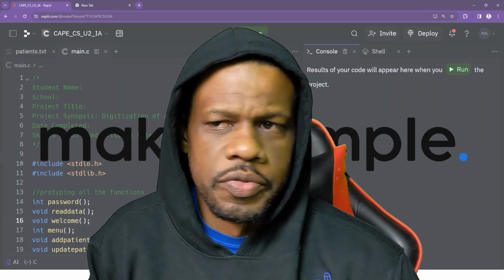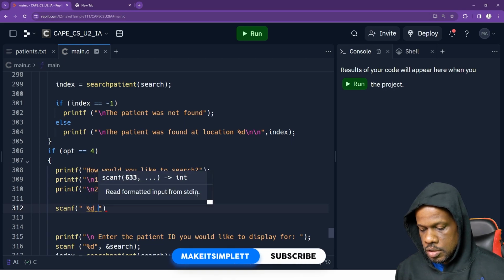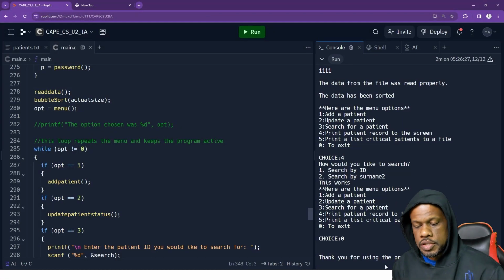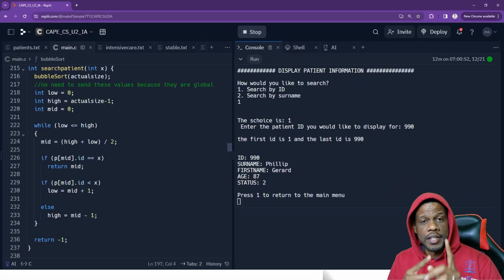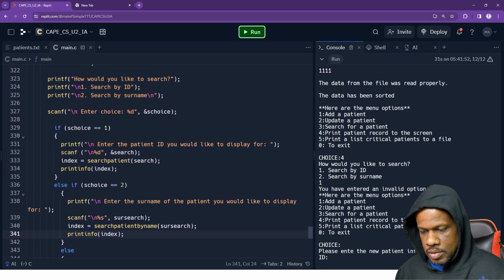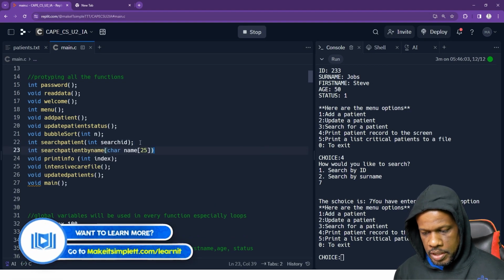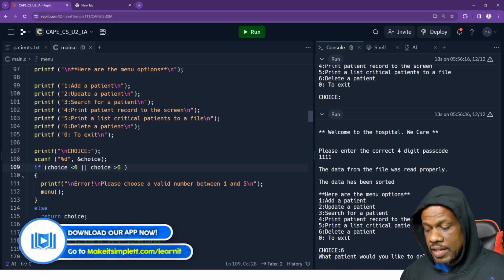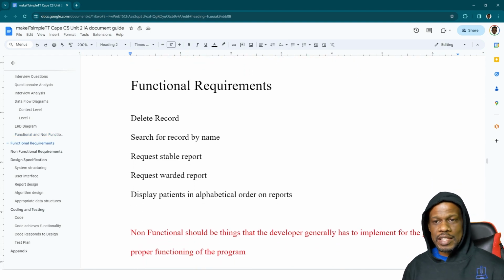CAPE CS: Unit 2 IA Walkthrough Part 7 | Coding Pt: 2: Functional Requirements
0:00 Introduction and TOC Overview
3:30 Functional requirements review
4:25 Search for record by name
19:52 Binary Search fix
24:30 Search record working test
31:34 Delete record
37:40 Delete record test
44:06 TOC Document review